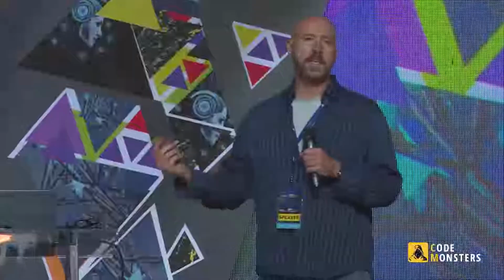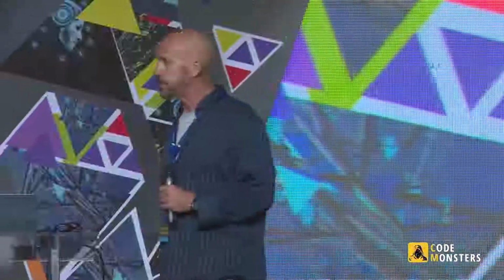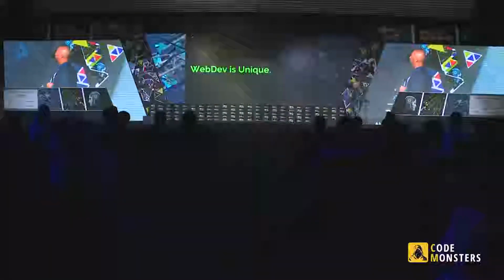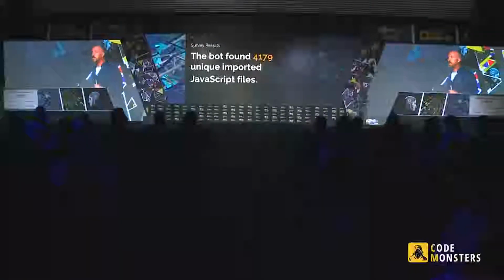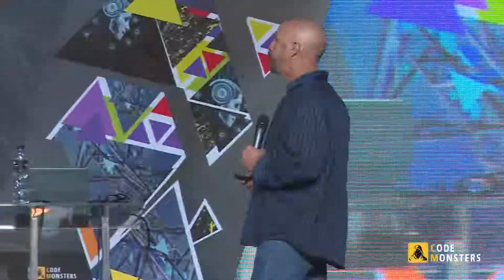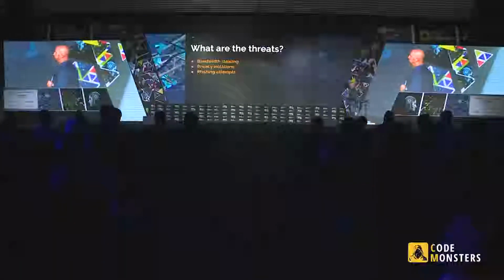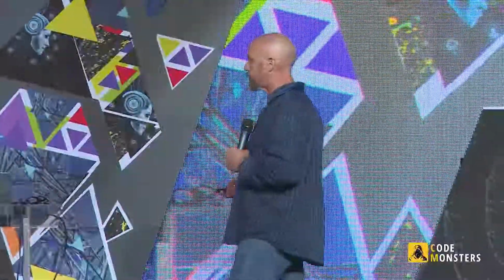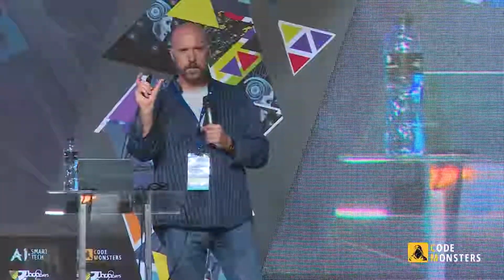MICHAEL SCHRENK / MALWARE INCLUDED / CodeMonsters 2018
Michael Schrenk has developed software that collects and processes massive amounts of data for some of the biggest news agencies in Europe and leads a competitive intelligence consultancy in Las Vegas.

MALWARE INCLUDED

There’s no doubt that today’s developers benefit from imported third-party libraries. Easy to import applications like Google Charts and frameworks like jQuery facilitate quicker software development cycles and more professional results.

Codemonsters The leading software development conference CodeMonsters is the software development. Come and learn how you can improve your knowledge and combine it with new technologies, to create monster-amazing code.